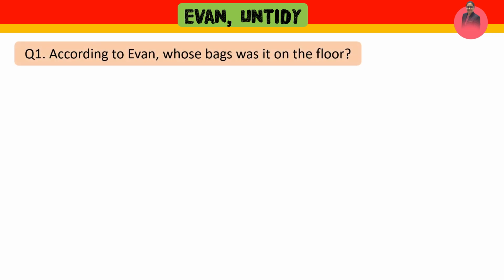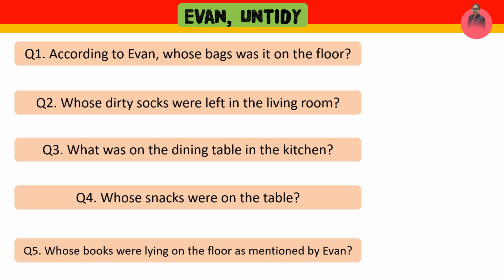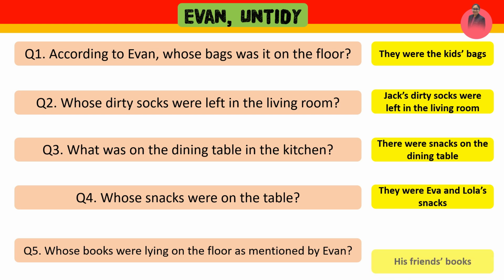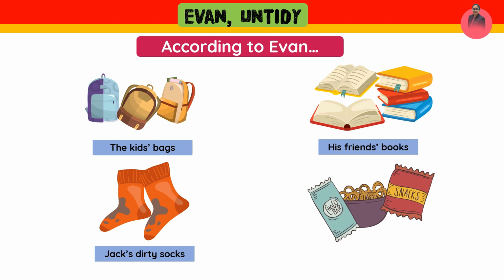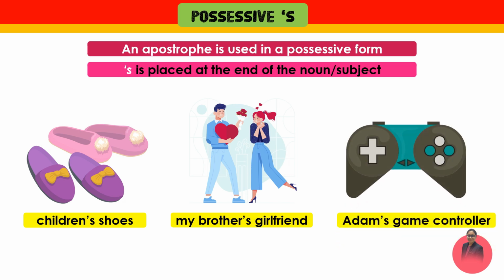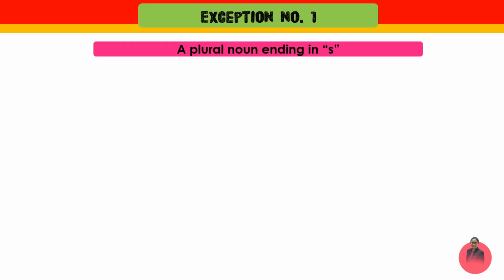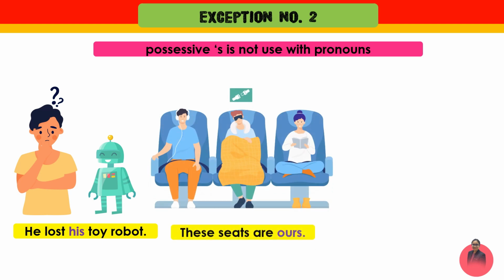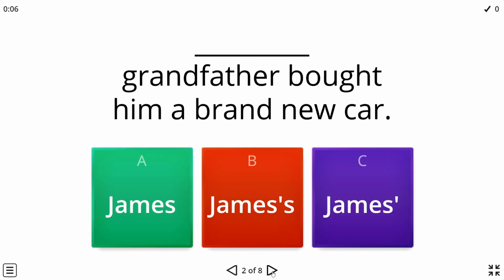CEFR YEAR 5 STARTER UNIT: LESSON 4 (POSSESSIVE 'S)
Hi everyone, lesson 4 is up!

Lesson content is as follows:

0:44​ Evan Untidy (Listening Stimulus)
01:36 Listening Activity